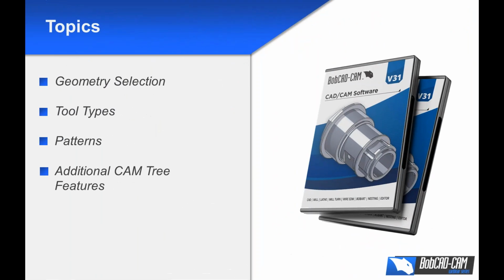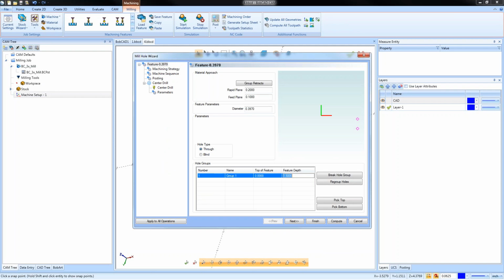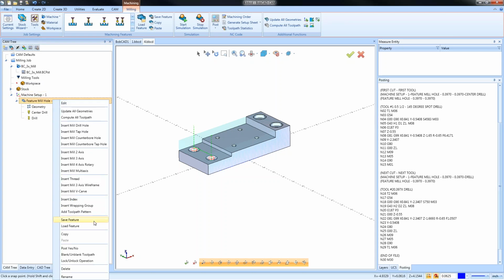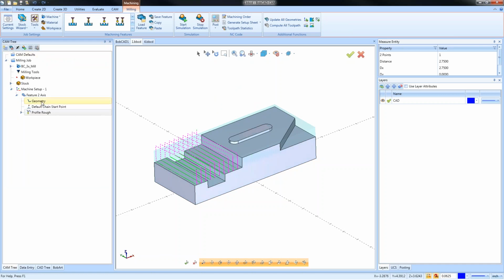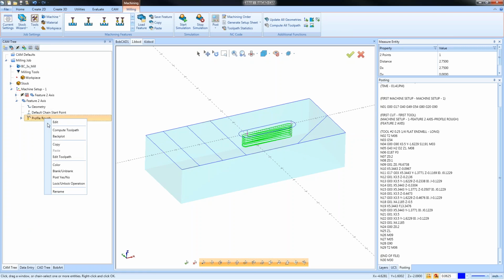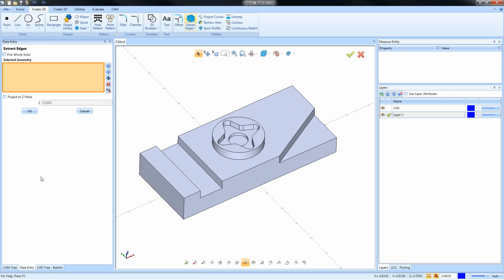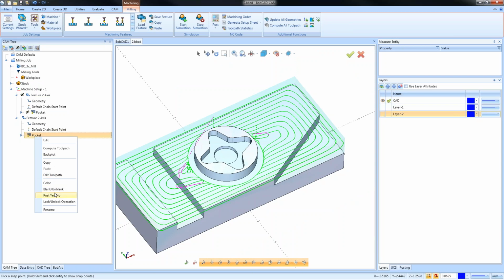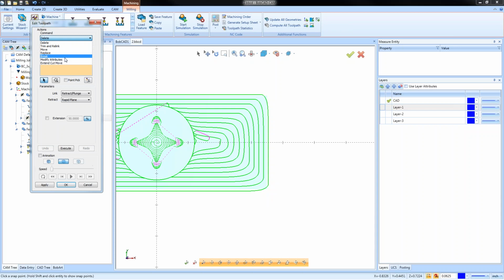V31: 2D Milling - BobCAD-CAM Webinar Series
With this webinar, you'll learn about 2D programming features and how to use them.

Topics Include:
Drilling
Profiles
Pockets

BobCAD-CAM Corporate
28200 U.S. Highway 19 N. Suite E